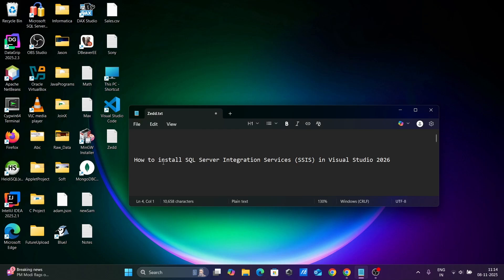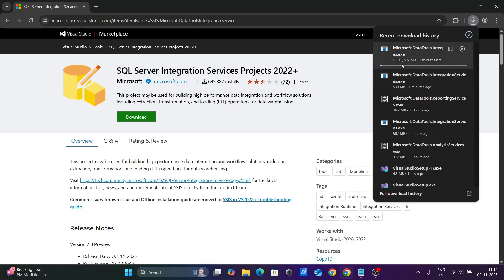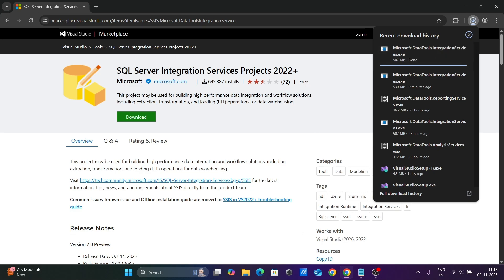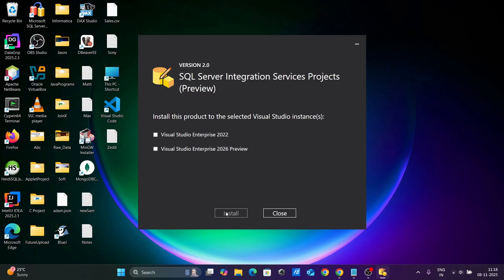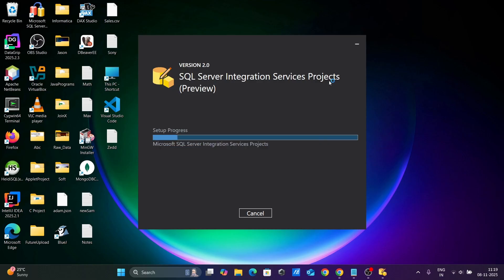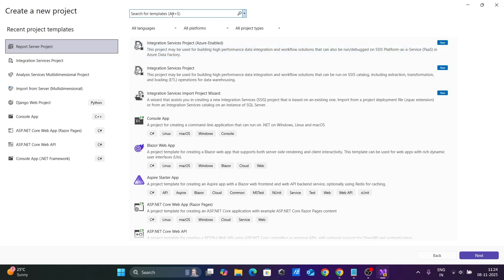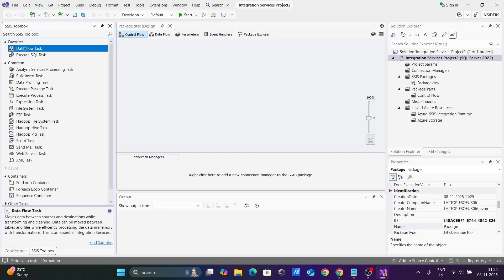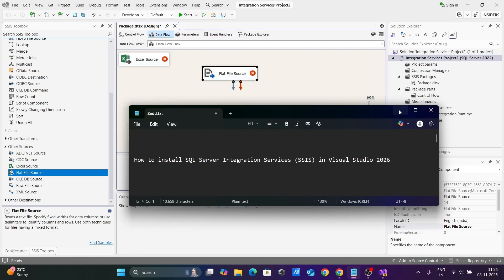How to install ssis in Visual Studio 2026